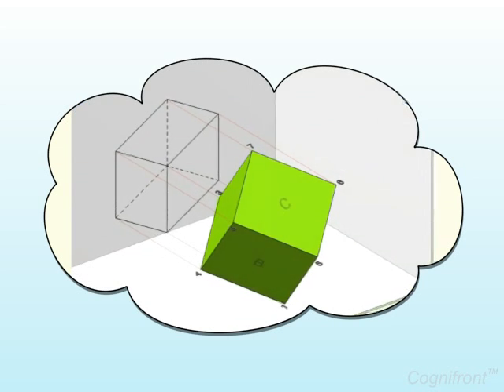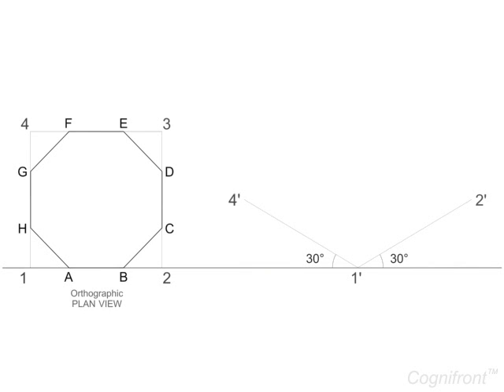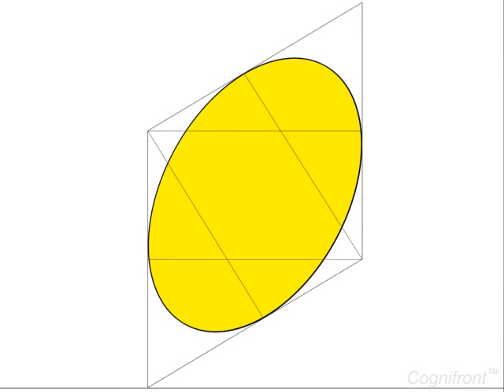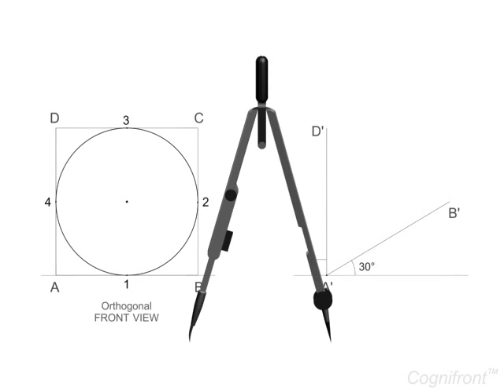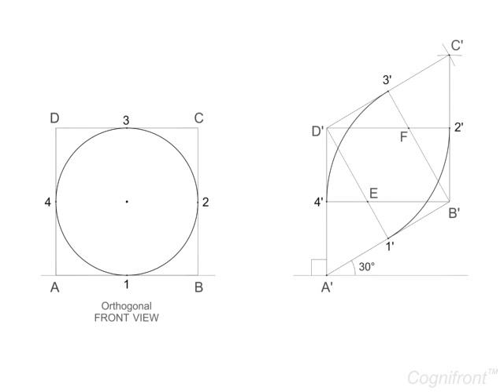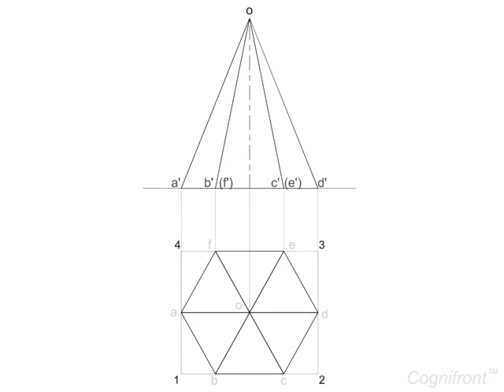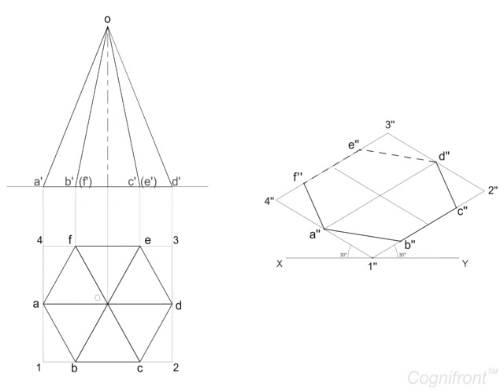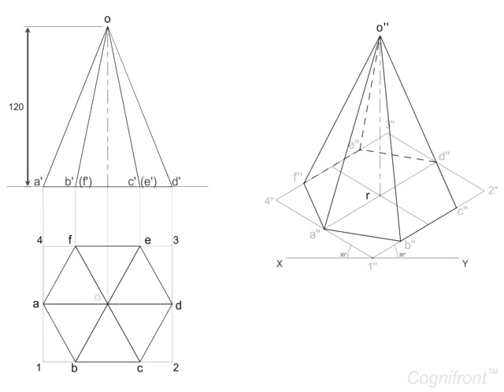Isometric Views Introduction.flv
Isometric Views Introduction for the first year engineering and diploma students